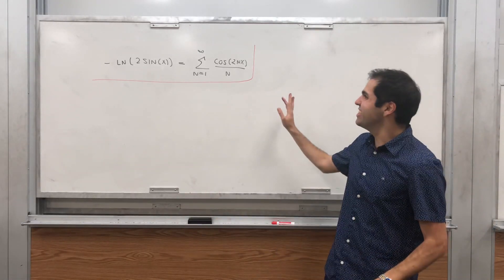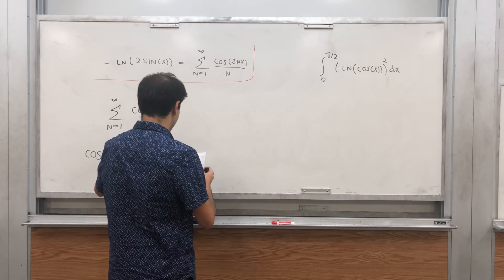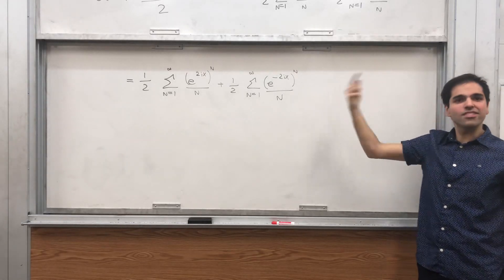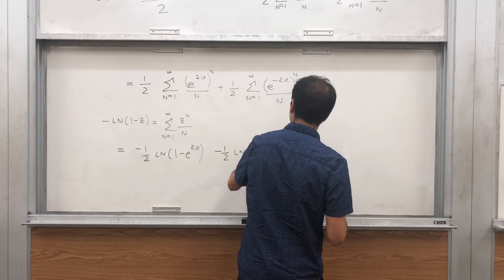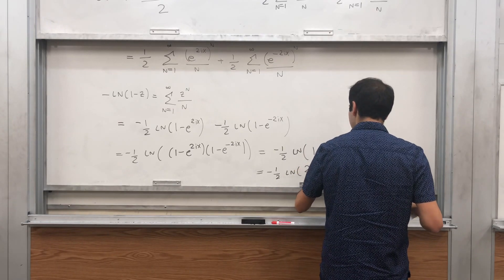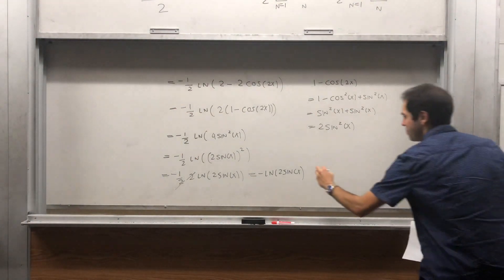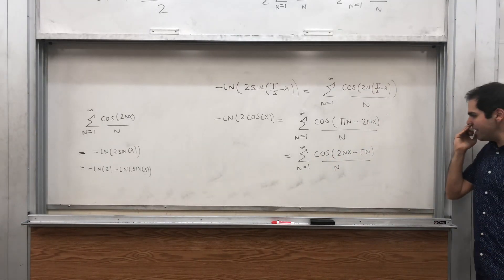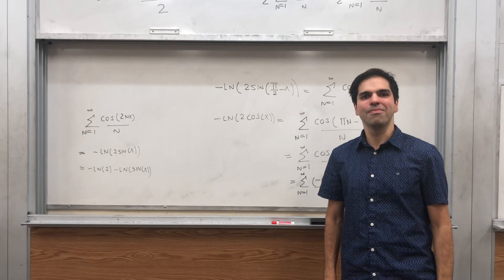Fourier less series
In this video, I calculate the sum of cos(2nx)/n without using Fourier series! (well, almost :P)